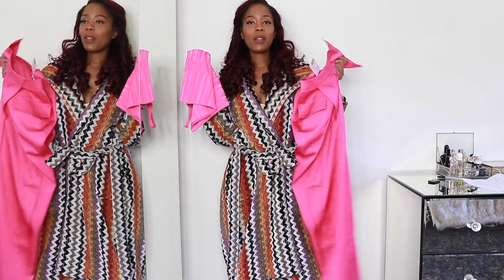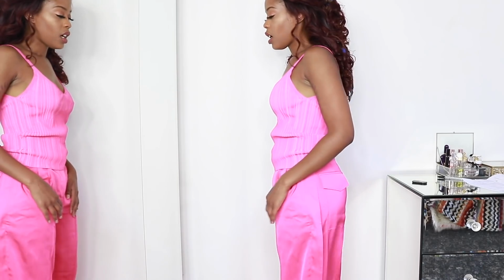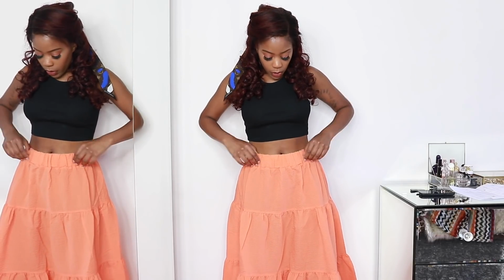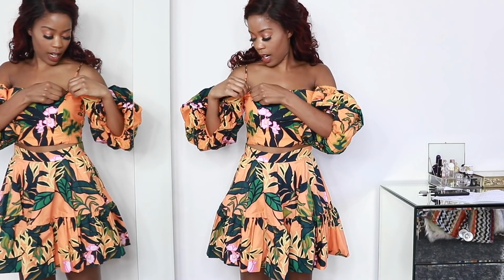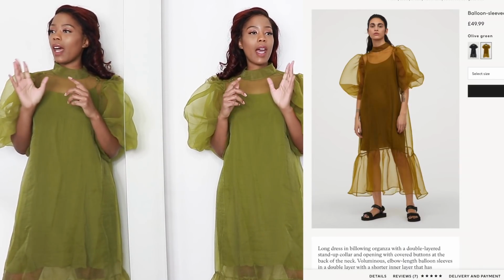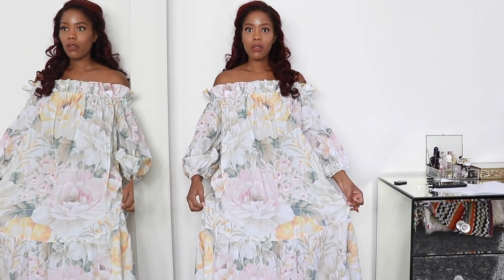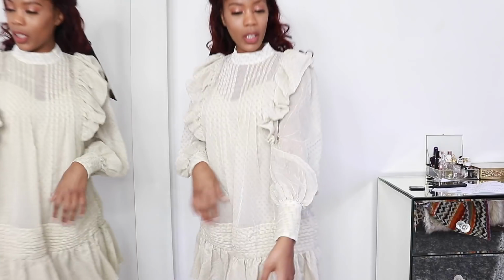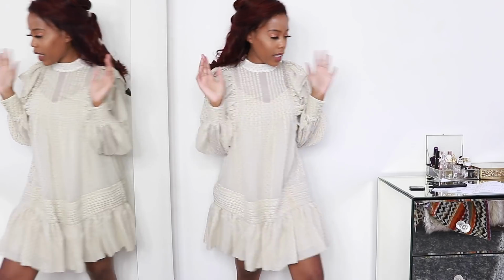H&M SUMMER HAUL | H&M TRY ON HAUL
I hope you enjoyed my H&M SUMMER HAUL | H&M TRY ON HAUL

PRODUCTS MENTIONED
H&M Off Shoulder Dress
H&M Pink Trousers
H&M Wide Maxi Skirt
H&M Flared Skirt
H&M Puff Sleeve Poplin Blouse
H&M Balloon Sleeved Organza Dress
H&M Textured Knit Strappy Top
H&M Flounce Trimmed Tunic

Vlog Camera (cheap compared to others & does a great job !!!)
Canon remote
Small Light
Small Tripod
Main Camera
Ring light
Soft boxes
Laptop I got the one with the least memory & purchased extra storage
Extra storage
Fairy Lights
iPhone Tripod